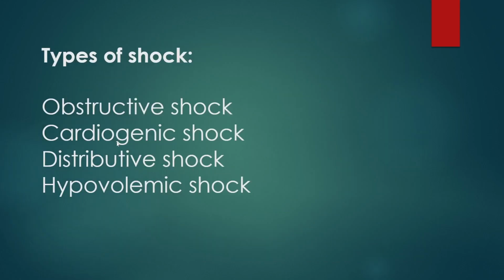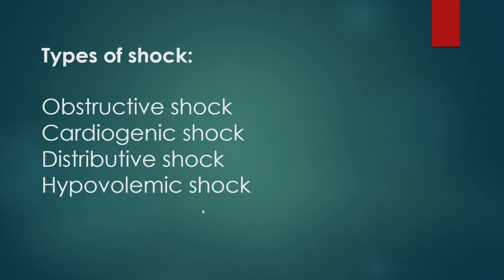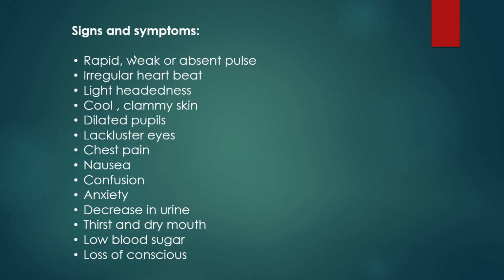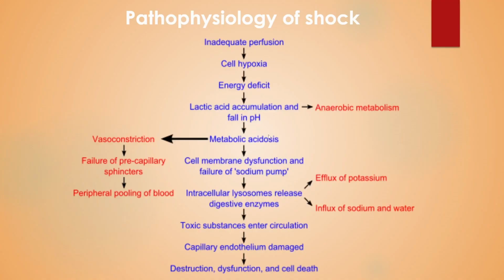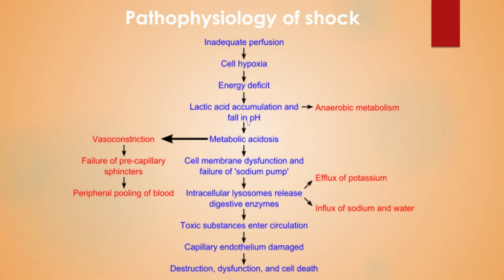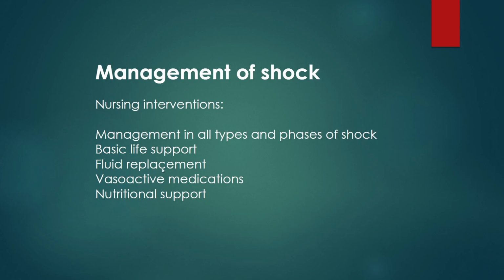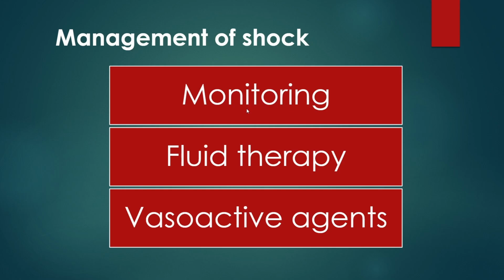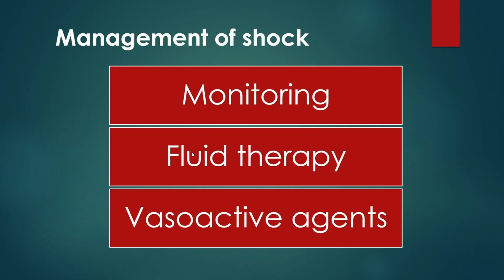Class on Shock | BSc Nursing Students